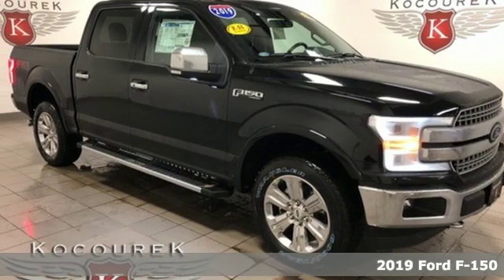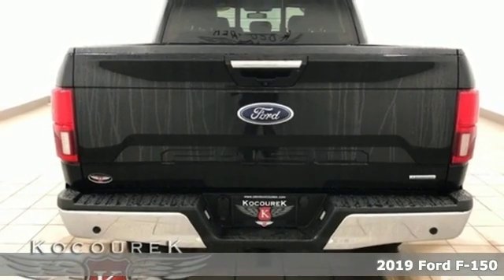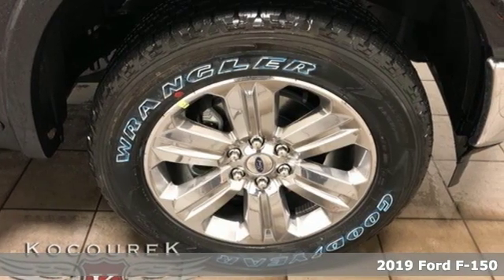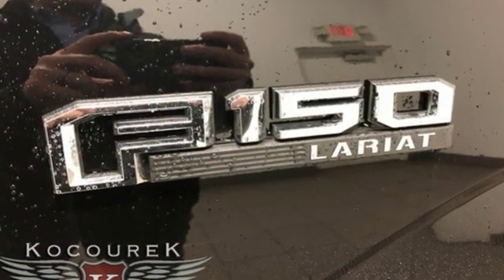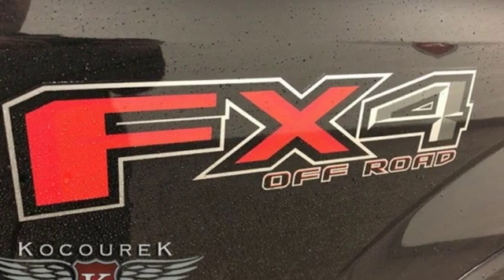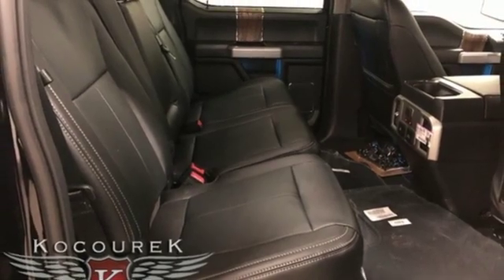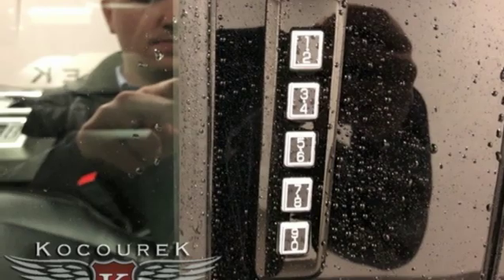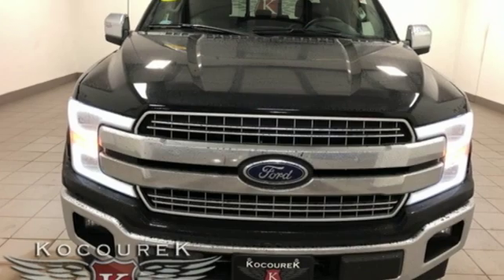New 2019 Ford F-150 Wausau, WI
Year: 2019
Make: Ford
Model: F-150
Trim: Lariat
Engine: EcoBoost 3.5L V6 GTDi DOHC 24V Twin Turbocharged
Transmission: 10-Speed
Color: Black
Interior: Black
Stock #: 0757F
VIN: 1FTEW1E41KKC46763
2019 Ford F-150 Lariat Agate Black EcoBoost 3.5L V6 GTDi DOHC 24V Twin Turbocharged NAVIGATION, CHROME WHEELS, LEATHER SEATS, TRAILER HITCH, Bluetooth , Hands-Free, Portable Audio Connection, Premium Audio, Backup Camea, Keyless Entry, * Multi-zone Climate Control *, * Power Locks *, * Power Windows *, * Cruise Control *, HEATED SEATS, REMOTE START, STABILITY CONTROL, ADAPTIVE CRUISE CONTROL, Ambient Light Package, Appearance Package, F-150 Lariat, EcoBoost 3.5L V6 GTDi DOHC 24V Twin Turbocharged, 10-Speed, 4WD, 110V/400W Outlet, 2nd Row Heated Seats, 4x4 FX4 Off-Road Bodyside Decal, Active Park Assist, Adaptive Cruise Control, Auxiliary Transmission Oil Cooler, BLIS Blind Spot Information System, Chrome 2-Bar Grille w/4 Minor Bars, Chrome Angular Step Bars, Chrome Door & Tailgate Handles w/Body-Color Bezel, Chrome Skull Caps on Exterior Mirrors, Class IV Trailer Hitch Receiver, Electronic Locking w/3.55 Axle Ratio, Engine Oil Cooler, Equipment Group 502A Luxury, Extended Range 36 Gallon Fuel Tank, FX4 Off-Road Package, Heated Steering Wheel, Hill Descent Control, Integrated Trailer Brake Controller, Lane-Keeping System, Lariat Chrome Appearance Package, Leather-Trimmed Bucket Seats, LED Sideview Mirror Spotlights, Max Trailer Tow Package, Navigation System, Off-Road Tuned Front Shock Absorbers, Power Glass Sideview Mirr w/Chrome Skull Caps, Power Tilt/Telescoping Steering Column w/Memory, Pro Trailer Backup Assist, Quad Beam LED Headlamps & LED Taillamps/Fog Lamps, Radio: B&O Sound System by Bang & Olufsen, Rain-Sensing Wipers, Remote Start System w/Remote Tailgate Release, Reverse Sensing System, Single-Tip Chrome Exhaust, Tailgate Step w/Tailgate Lift Assist, Technology Package, Tray Style Floor Liner, Universal Garage Door Opener, Upgraded Front Stabilizer Bar, Wheels: 20" Chrome-Like PVD, Windshield Wiper De-Icer. Price includes: $500 - Retail Bonus Customer Cash. Exp. 07/01/2019, $1,000 - Retail Customer Cash. Exp. 07/01/2019, $750 - Ford Credit Retail Bonus Customer Cash. Exp. 07/01/2019, $500 - Select Inventory Retail Customer Cash. Exp. 07/01/2019

Address:
2727 North 20th Ave